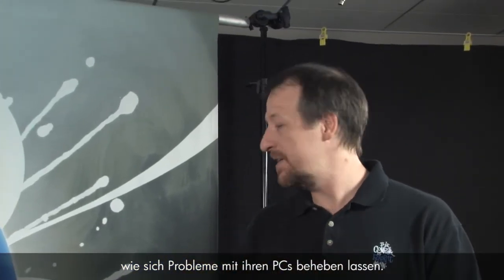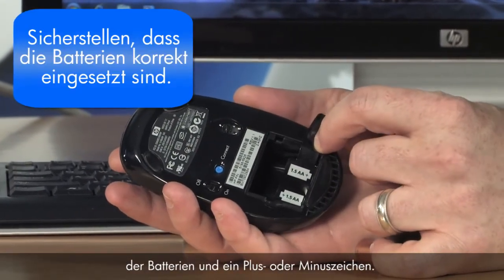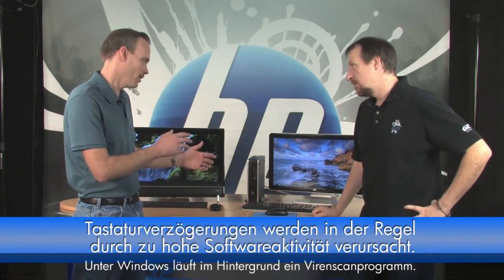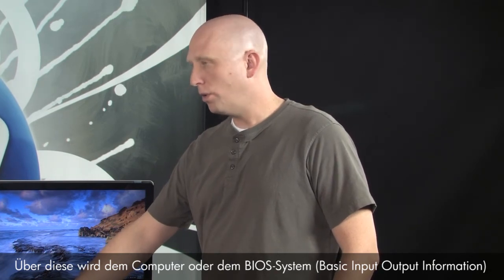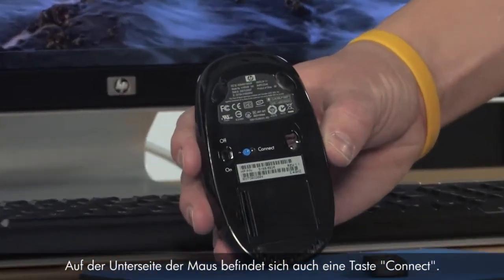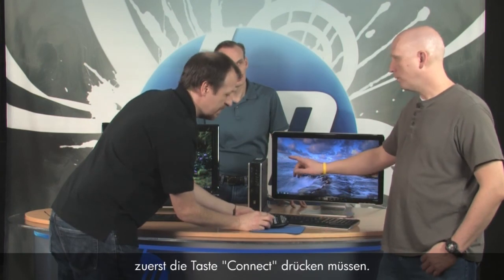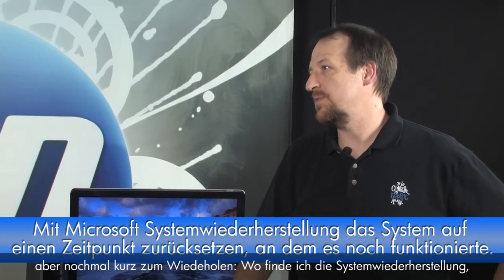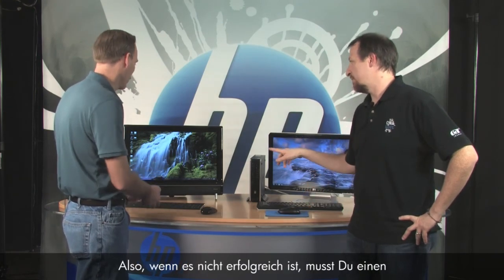HP Wireless-Mäuse/-Tastaturen - Fehlerbehebung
Vorgehensweise zum Beheben von Problemen mit HP Wireless-Mäusen und Tastaturen. Außerdem Informationen zum Zusammenspiel von Mäusen und Tastaturen und dem Computer. Dieses Video wurde produziert von HP.